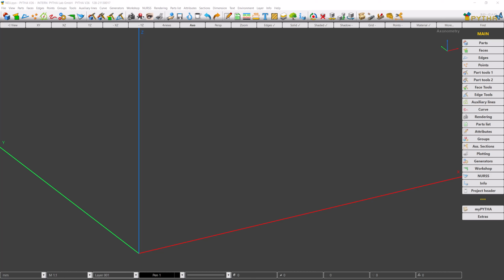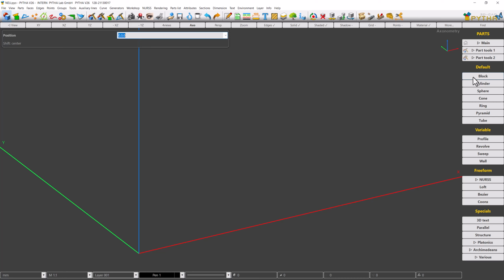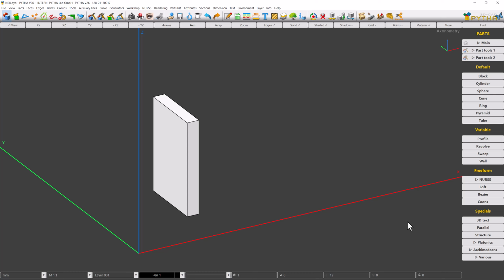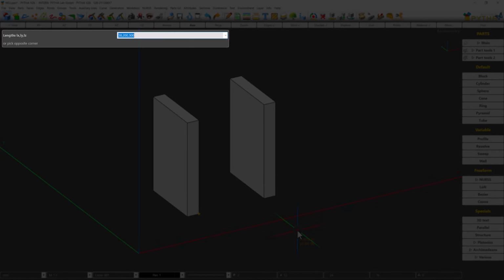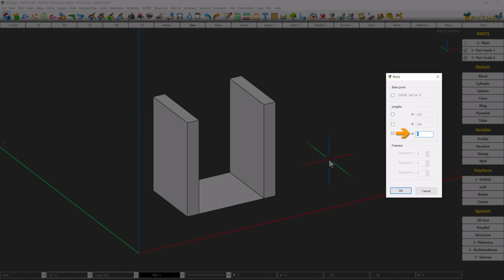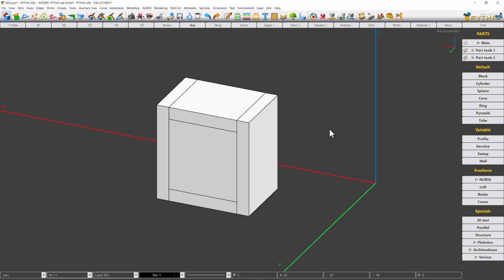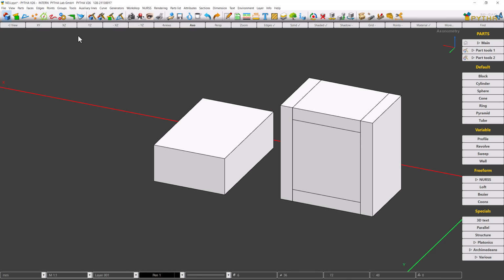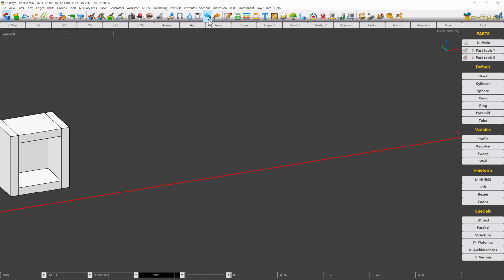PYTHA Tutorial - Block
Here you will learn everything about the block in PYTHA 3D-CAD.